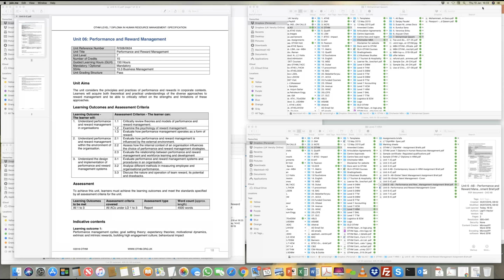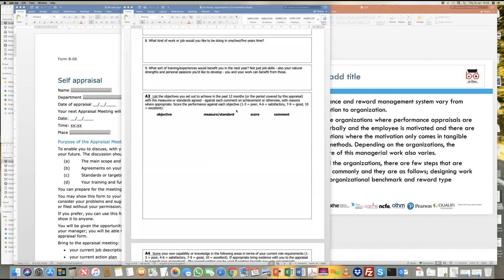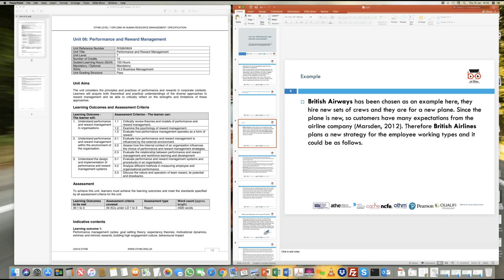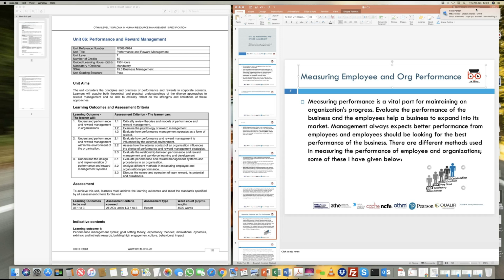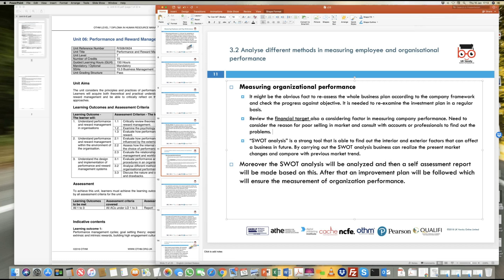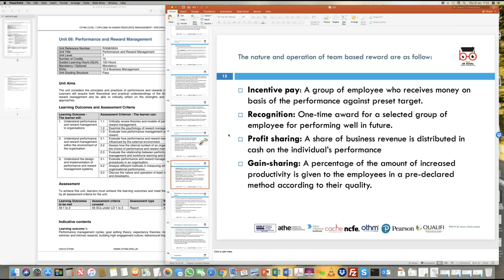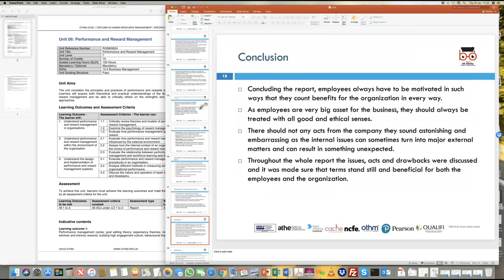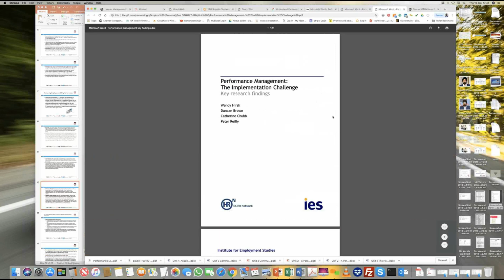OTHM HRM LEVEL 7 Unit 6 Performance and Reward Management 2019 01 10